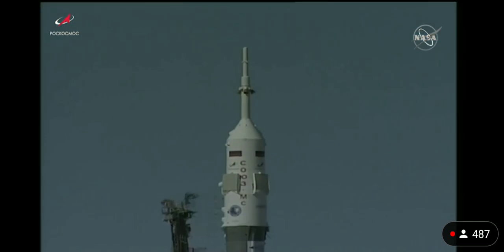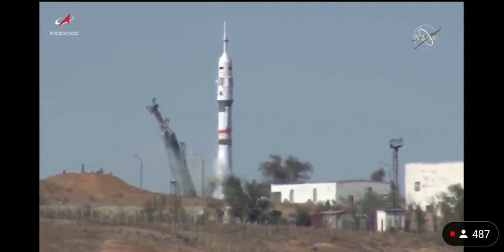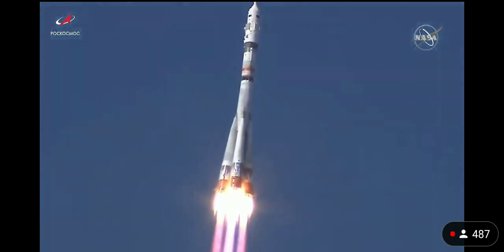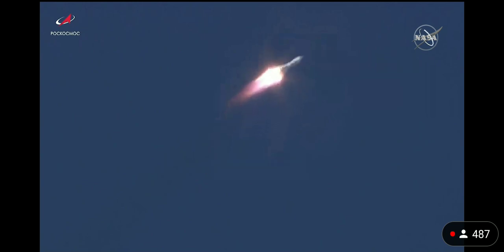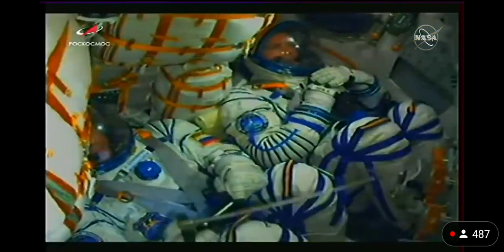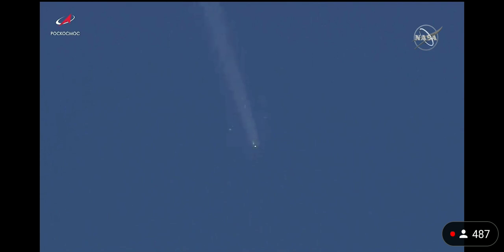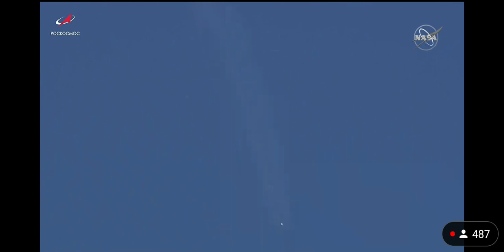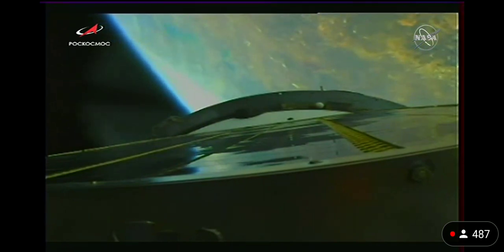⚡Стартовал Корабль "СОЮЗ МС-19" в космос с киноэкипажем "Вызов"/ Юлия Пересильд в космосе 05.10.2021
Ракета «Союз-2.1а» с кораблём «Союз МС-19», на борту которого находятся актриса Юлия Пересильд и режиссёр Клим Шипенко, стартовала с площадки «Восток» космодрома Байконур.